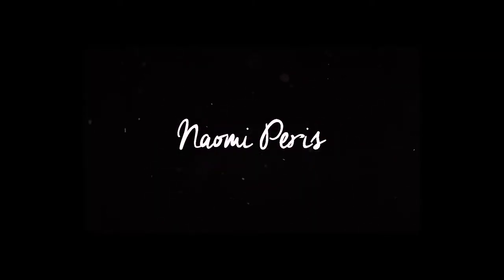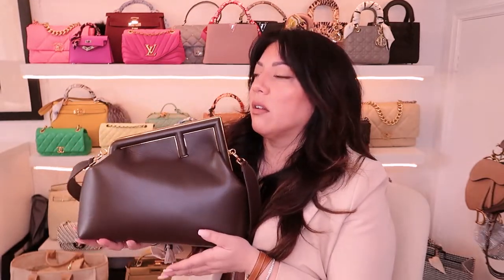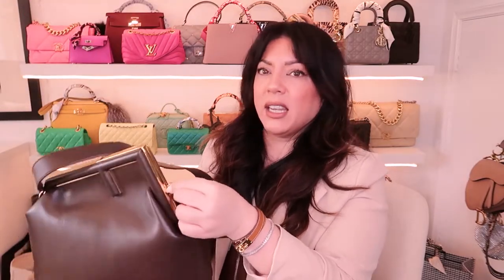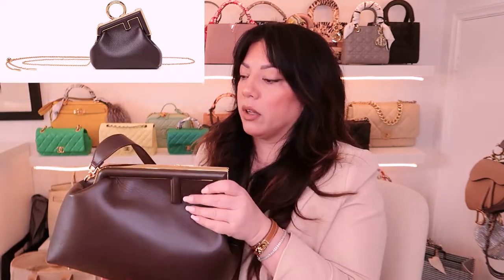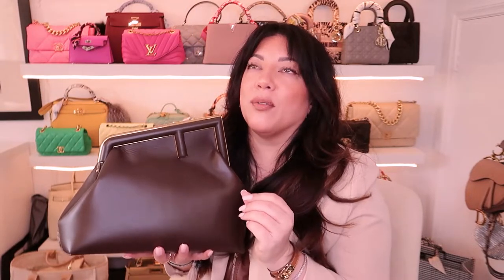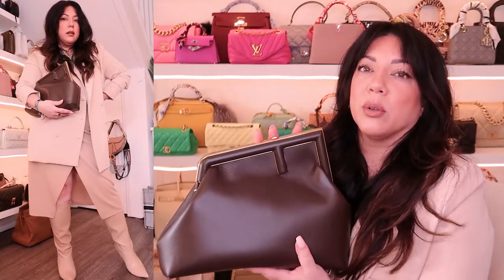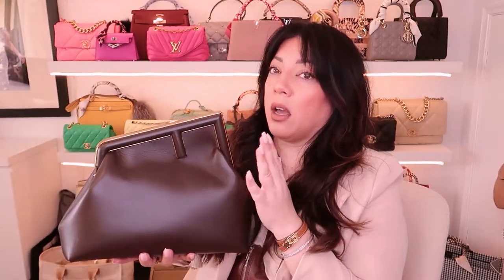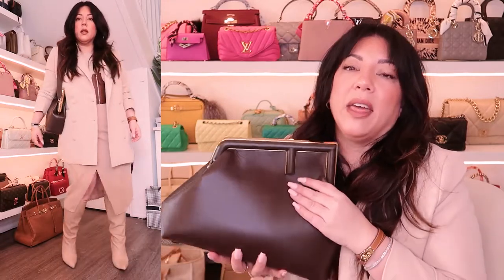FENDI FIRST CLUTCH BAG BROWN | Naomi Peris